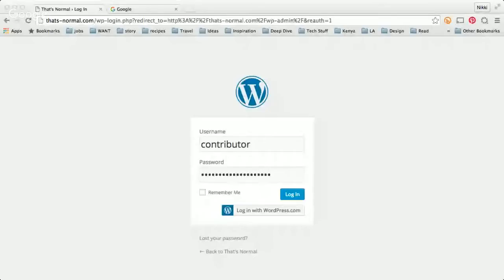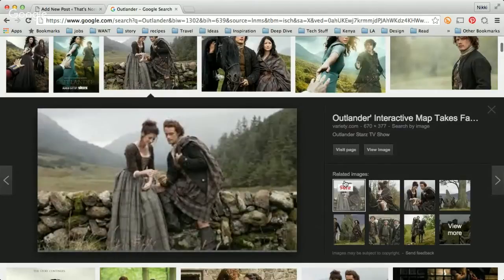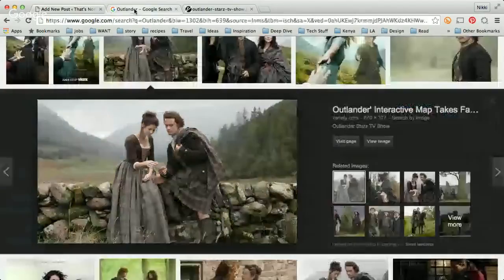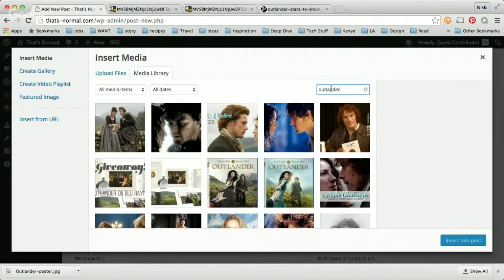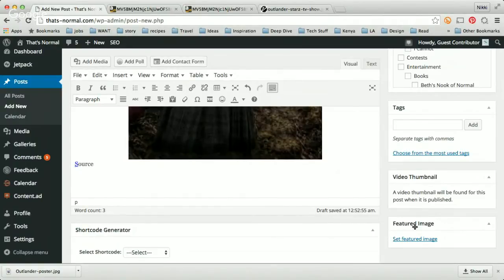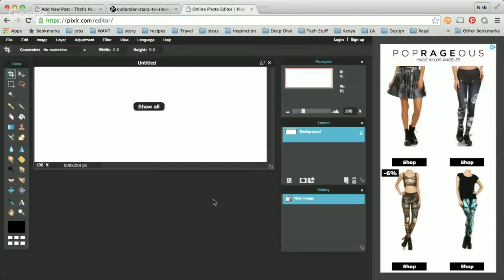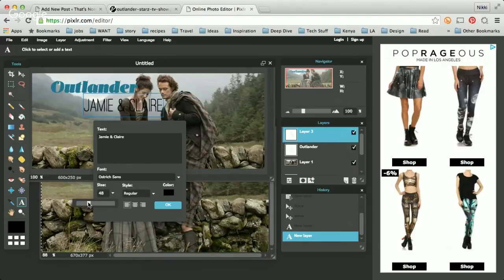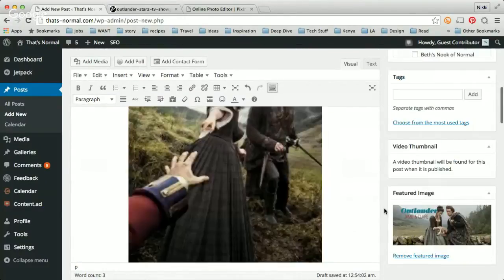That's Normal Contributors - How to Use Images in Wordpress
How to tutorial on Images in Wordpress for writers of That's Normal. We cover, uploading and adding images, resizing, how to find and correctly source images plus creating a custom header.

for more!